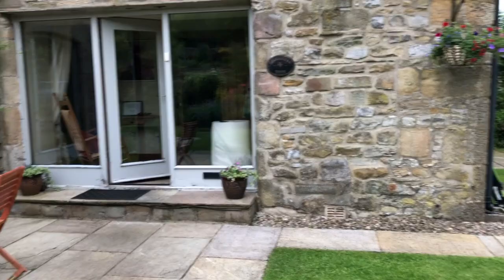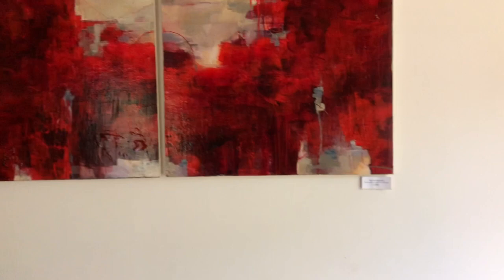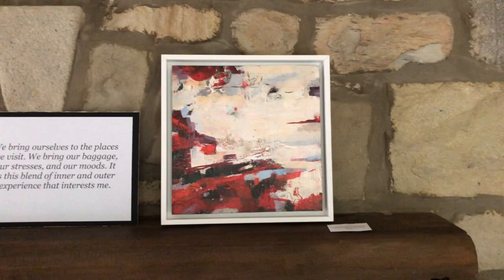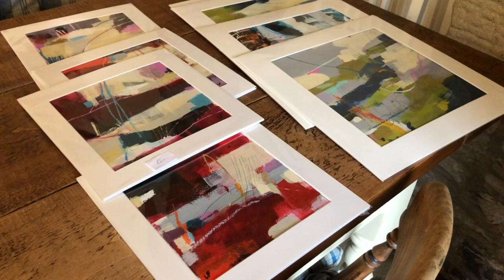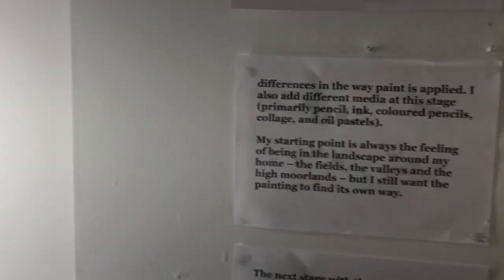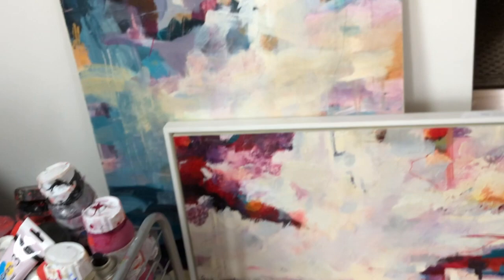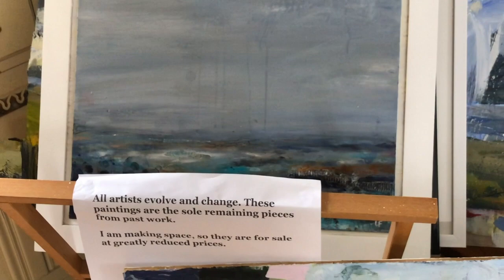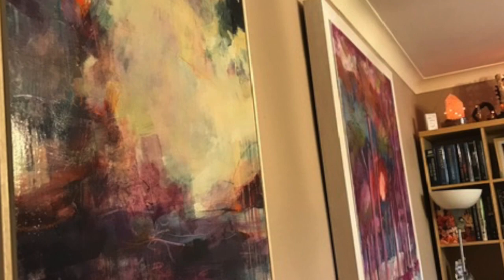Louise Fletcher Studio Notes June 7th 2019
Open studios was a big success last weekend and we have one more weekend to go. Join me for a tour of my house and studio and a cool story of a personal milestone :)